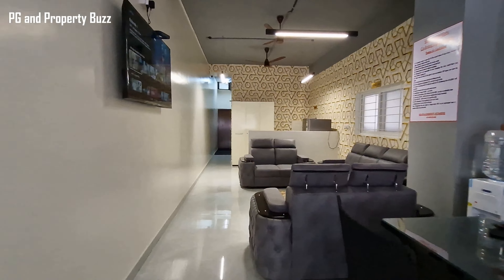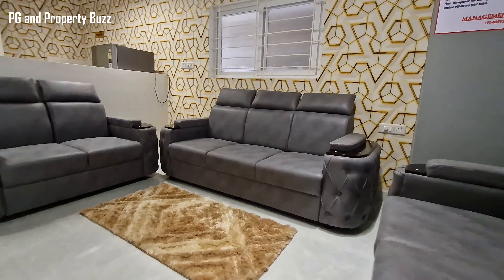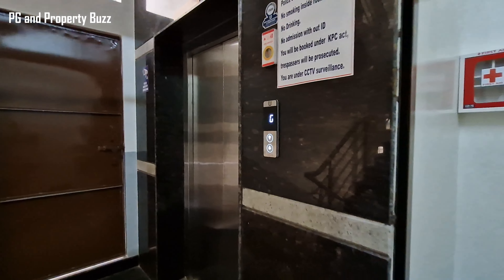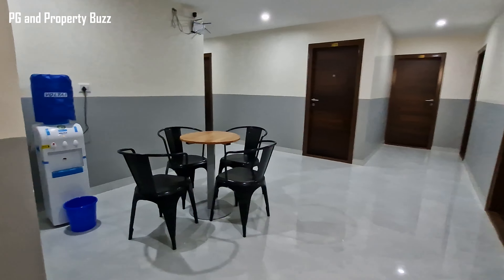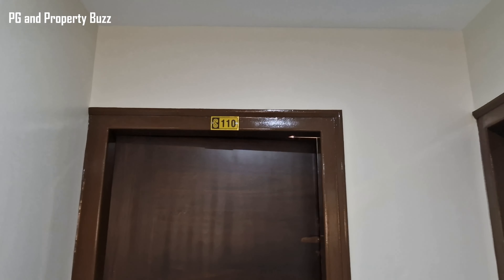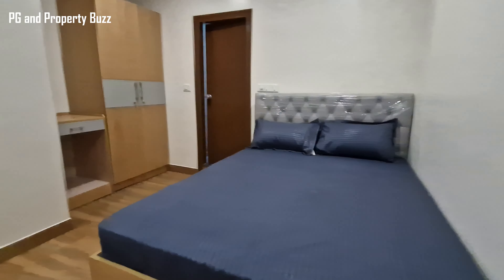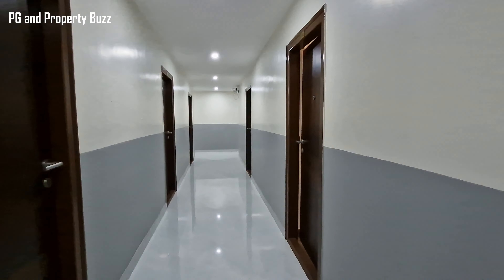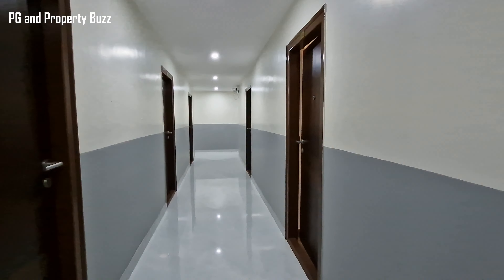Coliving PG in Hebbal, Bangalore | Spacious Single & Double Sharing Rooms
00:00 - Introduction to Coliving PG in Hebbal, Bangalore
00:15 - Overview of Shesh Comforts PG Location and Basement Amenities
00:40 - Common Area Features: Reception, Sofa, TV, and Lift Access
01:00 - Single Room Tour: Spacious Setup with Amenities
02:00 - Rent Details for Single Room (₹22,000/month)
02:15 - Premium Double Sharing Room Tour: Spacious and Well-Furnished
03:10 - Rent Details for Double Sharing Premium Room (₹12,000/month)
03:30 - Additional Double Sharing Room Tour: Amenities and Features
04:10 - Food Court, Gym, and Indoor Play Area Overview
05:10 - Terrace Tour: Laundry, Drying Area, and Modern Gym
05:45 - Nearby Attractions: Mantri Tech Park, Aster Hospital, Phoenix Mall
06:15 - Final Remarks and Contact Details

Looking for a modern and spacious coliving PG in Hebbal, Bangalore? Explore this premium Shesh Comforts PG, located near Mantri Tech Park, Aster Hospital, and Phoenix Mall. Ideal for professionals and students seeking comfort and convenience in the heart of the city.

PG Highlights:
Location: Prime area in Hebbal, close to IT companies and major landmarks.
Common Amenities:
Reception Area with TV and Sofa.
Spacious Sit-out Areas and Water Dispensers.
High-Speed Wi-Fi and 24/7 CCTV Surveillance.

Property Name : Shreyas Comforts
Address : No.264, Shreyas, comforts, 60 ft road, Coffee Board Layout, Hebbal, Kempapura, Bangalore 560024
Rent : 11000, 12000, 22000
Deposit: One Month Rent

Brand Name : KLiNCO Organic Laundry
Address : Kempapura

Near By Tech Parks(approx):
Karle Tech Park - 1.5 kms
Kirloskar Tech Park - 900 mts
RMZ Latitude - 850 mts
Alcon - 700 mts
Brigade Magnum - 900 m
Brigade Opus - 800 m
L & T Tech Park - 3 kms
Azure - 700 mts
Manyata Tech Park - 4 kms
MSR - 4.5 kms

Additional Features:
Food Court: Equipped with microwave, induction, toaster, and utensils. Self-cooking options available.
Gym: Fully equipped with cardio machines, dumbbells, and more.
Indoor Play Area: Includes chess, foosball, and carrom.
Terrace: Clothes drying area and fully automatic washing machines.
📍 Nearby Attractions:

Mantri Tech Park (Adjacent)
Aster Hospital (1 km)
Phoenix Mall (1.5 km)
Why Choose Shesh Comforts PG?
Located in the heart of Bangalore, this PG offers excellent amenities, proximity to IT hubs, and a vibrant community living experience.